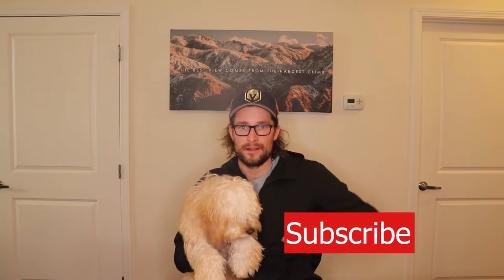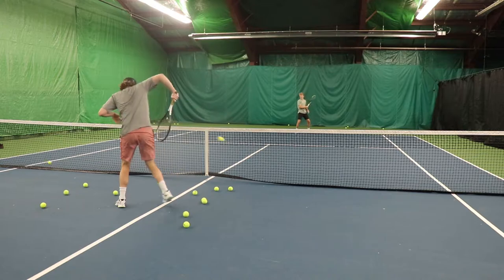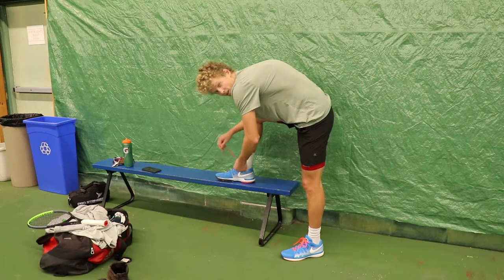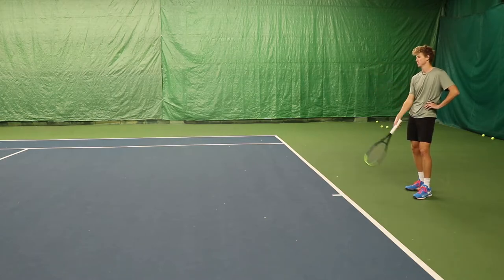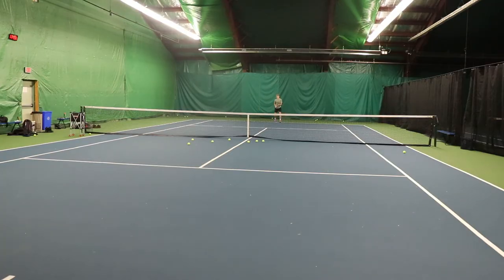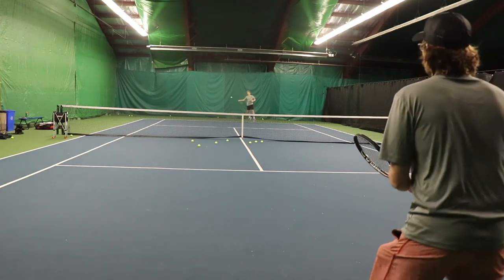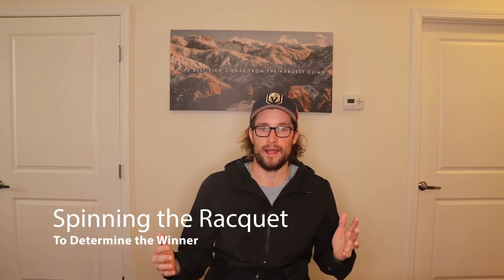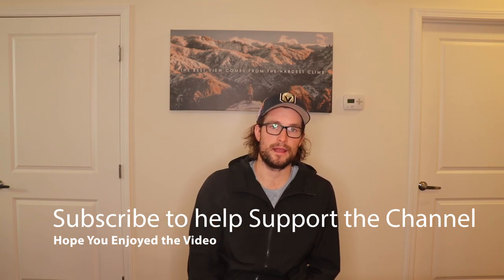Tennis Training - 7 Pet Peeves for Tennis Coaches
This week's video is all about the 7 biggest coaching pet peeves for a coach. It is meant to be lighthearted, but has some information on how to help you hit more shots on the court. Hitting more balls on the court will help you become a better tennis player.